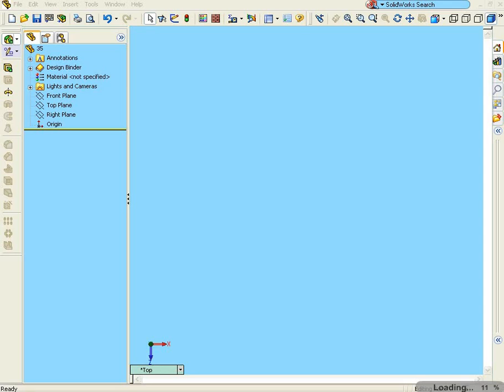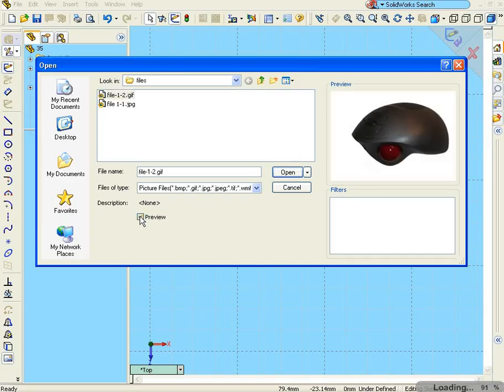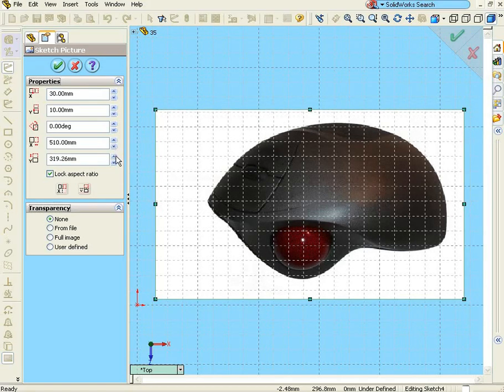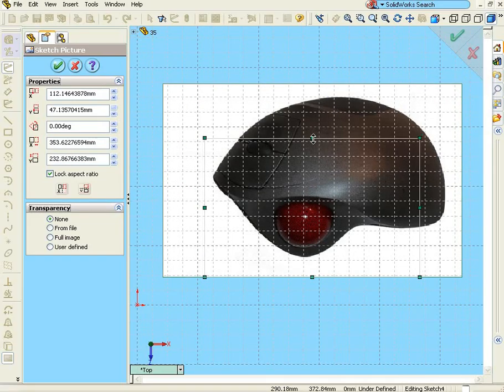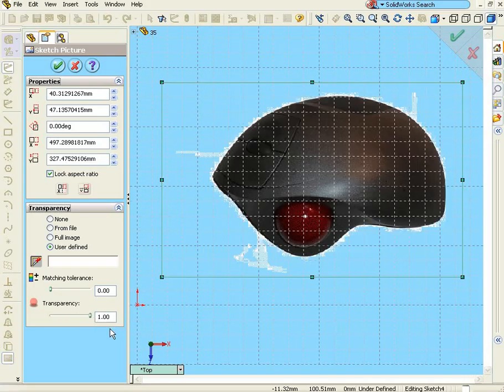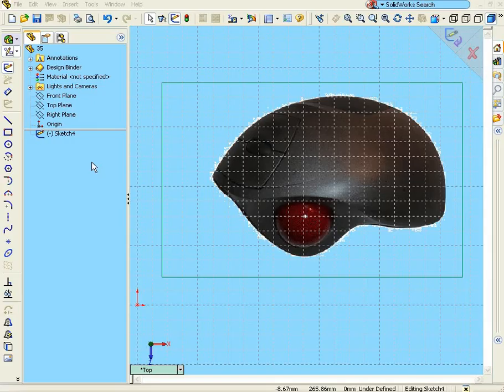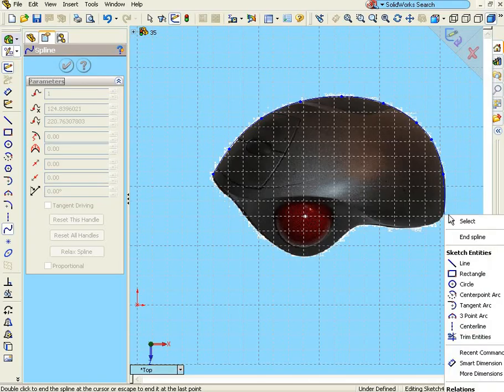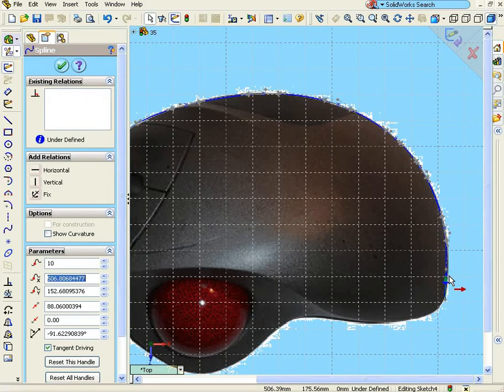SolidWorks Sketch Picture (Intro 1.35)